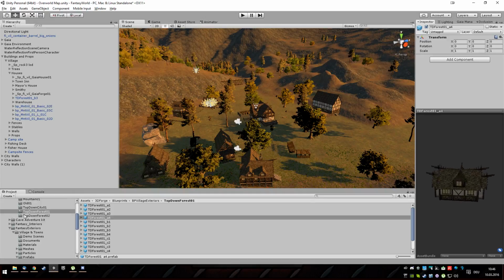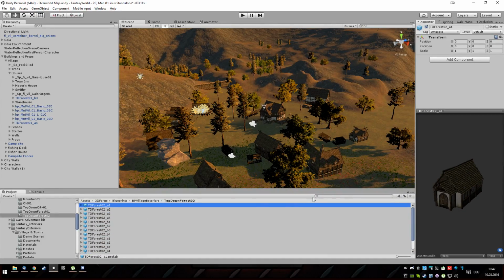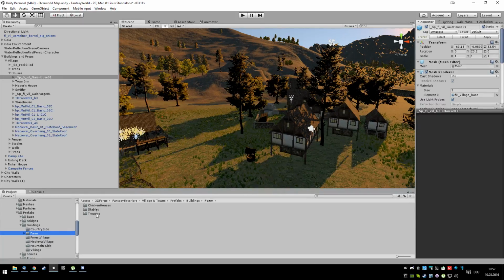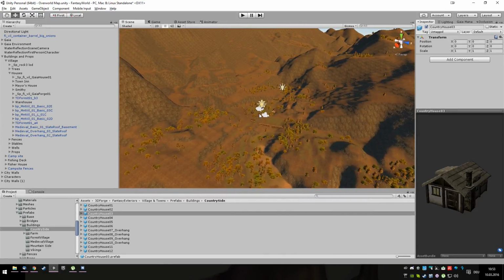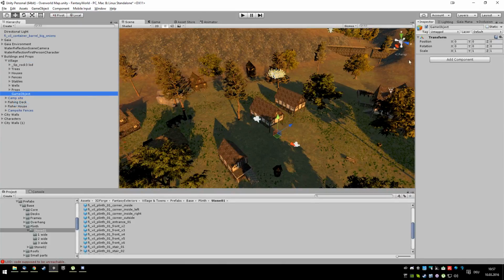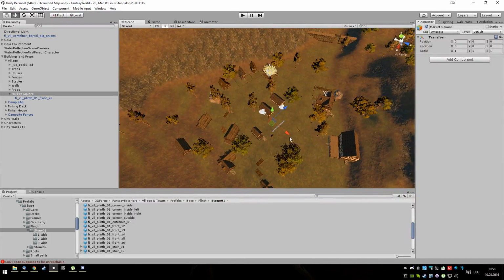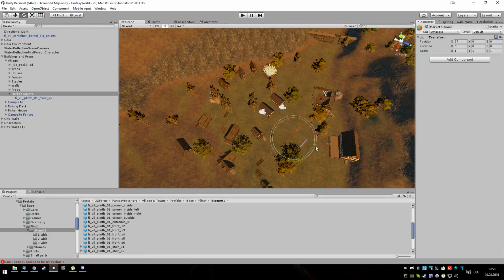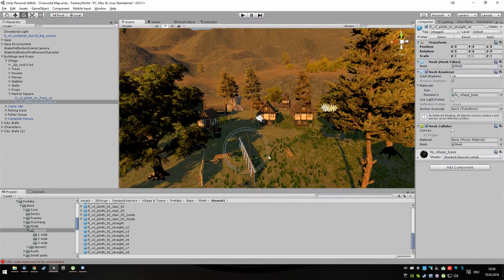Level Design for Fantasy Project madewithunity gamedev leveldesign (Part 4)